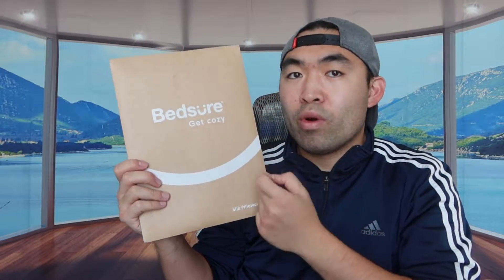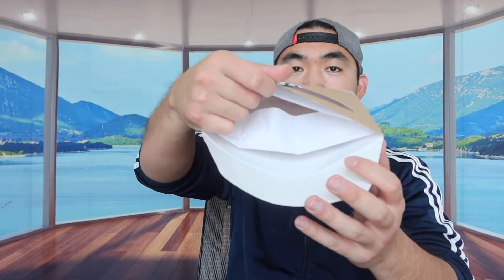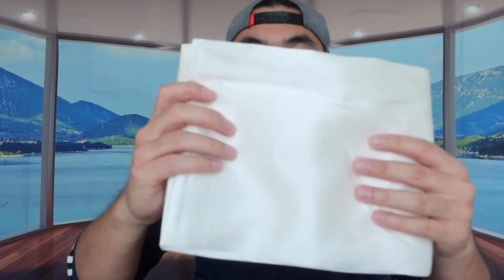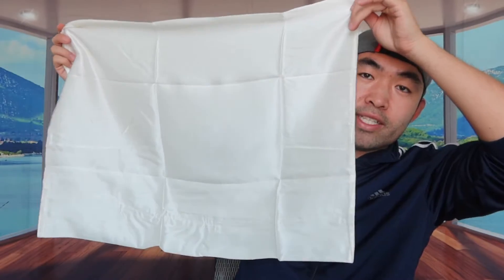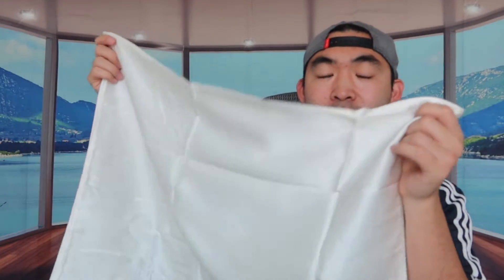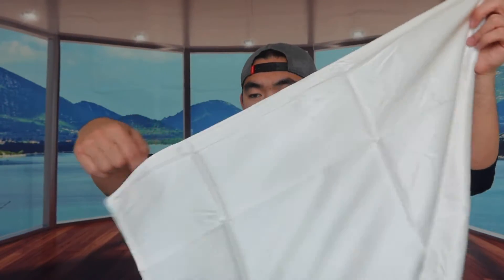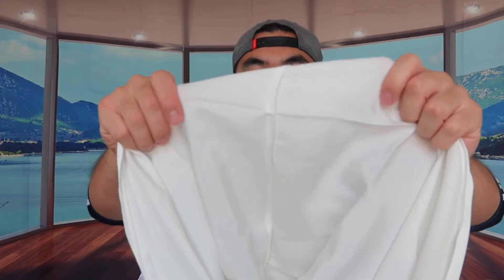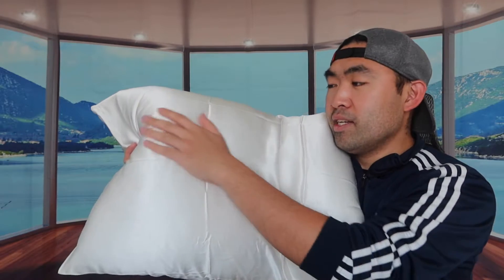Should You Buy? Bedsure Mulberry Silk Pillowcase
Are you looking for the best silk pillowcase to use for your pillows? Check out this video as I go over whether or not this product is worth it!

If you want:
Bedsure Mulberry Silk Pillowcase
Bedsure Standard Hotel Pillows